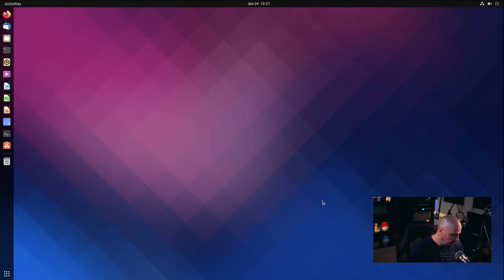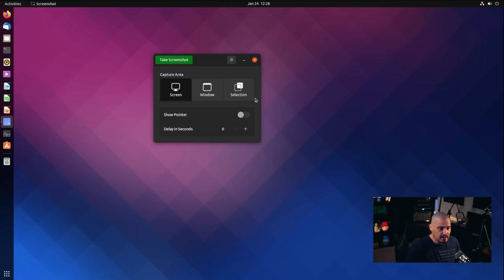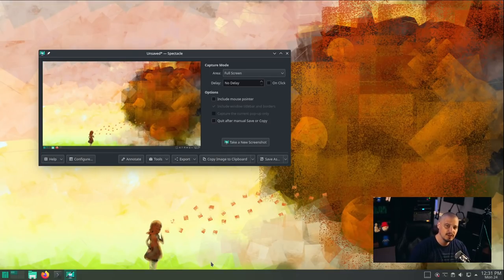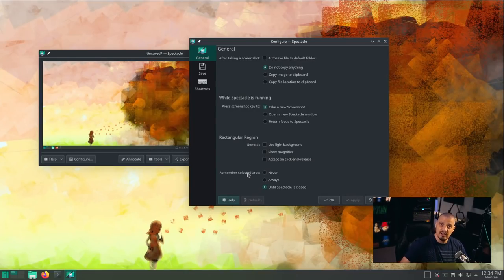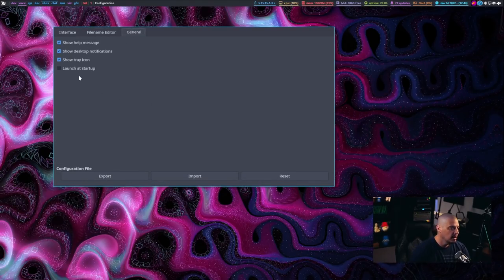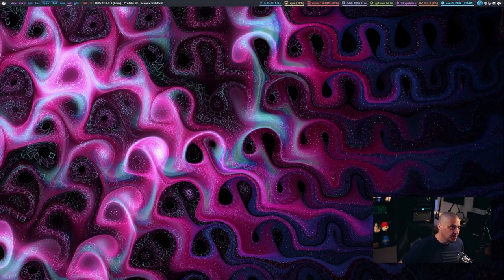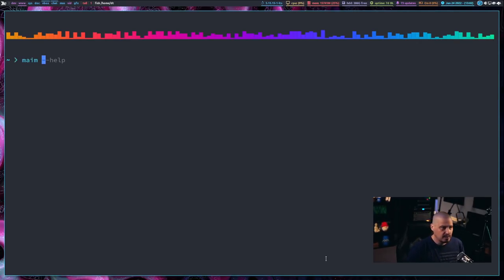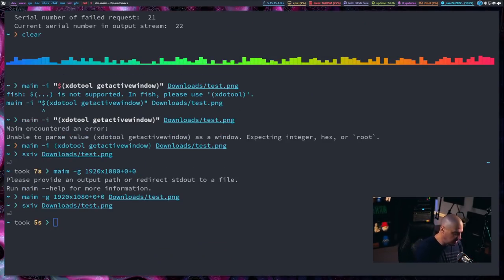Five Screenshot Applications For Linux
Which screenshot tool do I use?  Well, today I will discuss several screenshot programs that I have used on Linux.  While they all have some similar functionality, there are small differences that may make one of these apps the right tool for you.

ERRATA:
When I show the region select with Flameshot, I was using the appimage version of Flameshot.
he appimage was messed up,  which is why I switched to the standard package, but I forgot to re-record the clip with the  region select.   Oops.  So all of the circles surrounding the rectangle selection should have displayed icons.  Those icons let you do things to edit the image.   Apparently the appimage was having trouble displaying those icons.

- DT's dmscripts (available in AUR)

💰 Bitcoin: 1Mp6ebz5bNcjNFW7XWHVht36SkiLoxPKoX
🐶 Dogecoin: D5fpRD1JRoBFPDXSBocRTp8W9uKzfwLFAu
📕 LBC: bMfA2c3zmcLxPCpyPcrykLvMhZ7A5mQuhJ